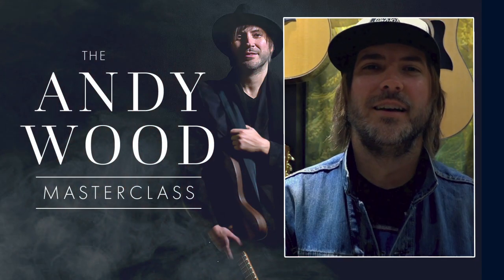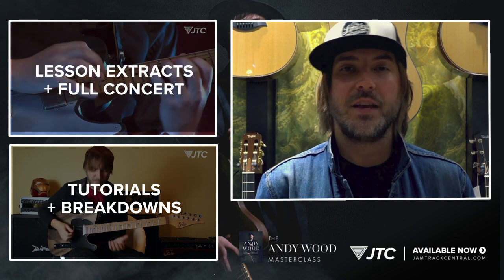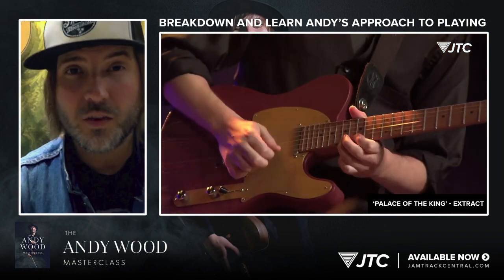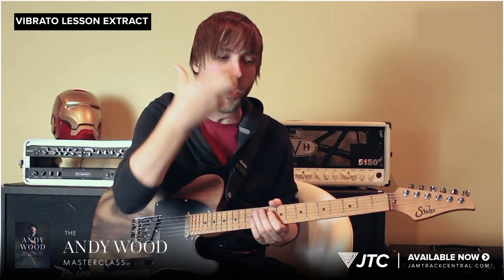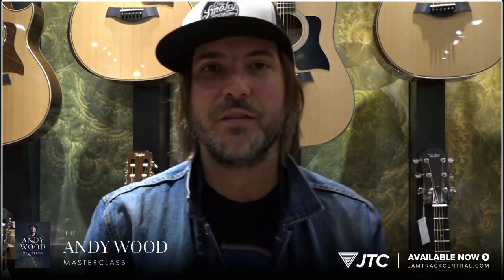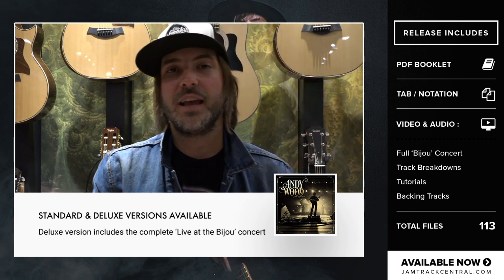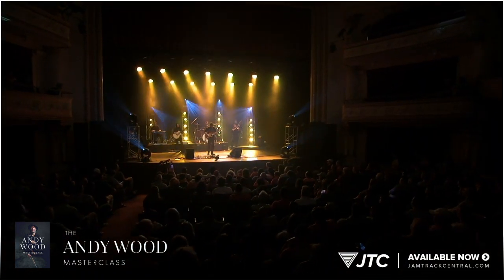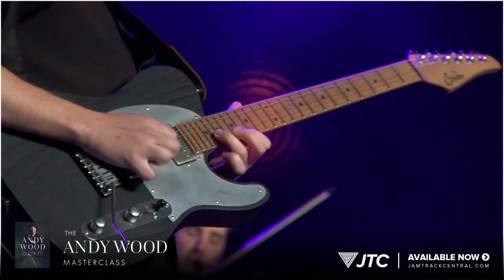'The Andy Wood Masterclass' (Live at the Bijou) | JTCGuitar.com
Andy Wood is back ladies and gentlemen, with a brand new in-depth masterclass. This is a really special collection!

After the recent release of his awe-inspiring and hugely successful ‘Live at the Bijou’ concert, Andy wanted to break down some of his favourite live moments so that you can learn to play them too. If you want to really get inside the mind of Andy Wood, and bring back some amazingly useful ideas to augment your own style, then THIS is how you do it!

The melodies, the techniques, the improvisations - Andy reveals the ‘what’, ‘how’ and ’why’s for his approach to songs and solos, so that you can study and analyse what makes him such a phenomenal player!

Including over an hour of breakdown lesson material, Andy sits down to take you through six of the most requested live tunes including ‘Truth and a Lie’, ‘Tokyo’, ‘Reach’, ‘Of Elf and Man’, ‘The Palace of the King’ and ‘The Ballad of Ricky and Cal’.

In each lesson video Andy explains key elements of the songs, taking you through the melodies of the tunes, the most important sections, essential licks and what he’s thinking about in the improvisational sections of the solos. For every key part, not only does Andy show what's happening in the lessons but we’ve also included extract clips from the ‘Live at the Bijou’ concert, and you’ll get the official TAB/notation for every clip.

As well as all of the extracts, we’ve also taken the time to TAB out some of the amazing exercises, examples, phrases and short solos that Andy imparts as he explains the ins and outs of each song - and we must say... some of these ‘off the cuff’ phrases are worth the masterclass price alone! It's all laid out for you.

Towards the end of this masterclass, you’ll also get three general improvisation lessons packed with highly usable tips and tricks where Andy breaks down his approach to vibrato, playing inside vs outside during his solos, and about the important of listening to yourself while playing. These will help build your overall musicianship and give you a deeper understanding to Andy's musical philosophies.

After you’ve gone through each song with Andy, he’s also included the full length album quality backings to the tracks, so that you can solo over them and put everything you’ve learned into practice!

The deluxe version is where this masterclass really shines. Andy isn’t a bedroom guitarist playing for some friends, he’s the real deal and can throw it down on the big stage too! So not only do you get everything laid out above, but you’ll also get the full ‘Live at the Bijou’ concert featuring over and hour and a half of astounding musicianship, incredible song writing and quite possibly some of the most inspirational live guitar playing you’ll ever see.

So if you want to gain a better understanding of Andy Wood’s approach to music, pick apart why his improvisations are so great, and learn how you can apply it to your own playing, then pick up the full Deluxe masterclass and learn it all from one of the greatest young players out there!